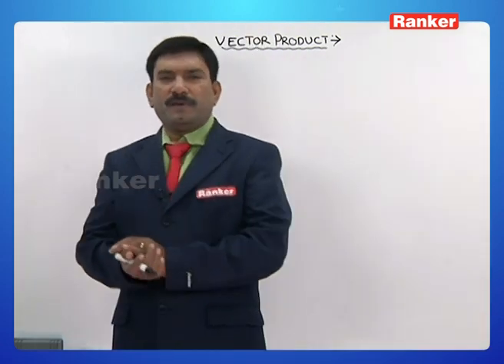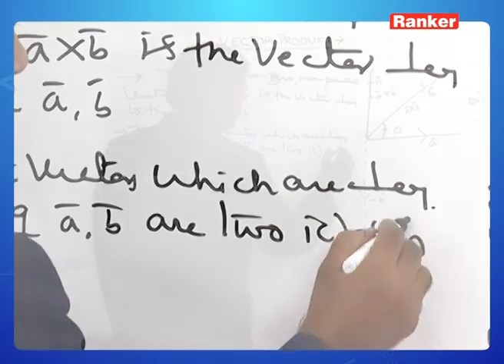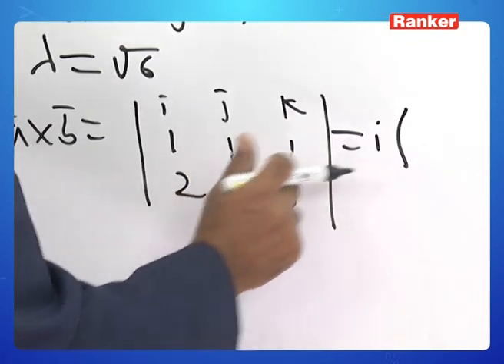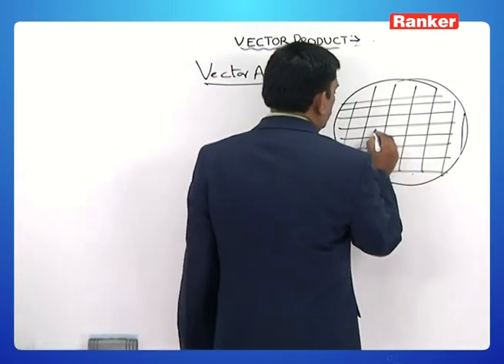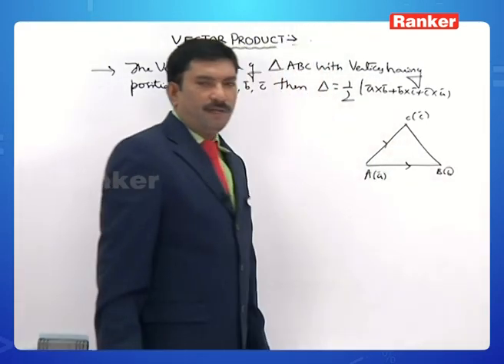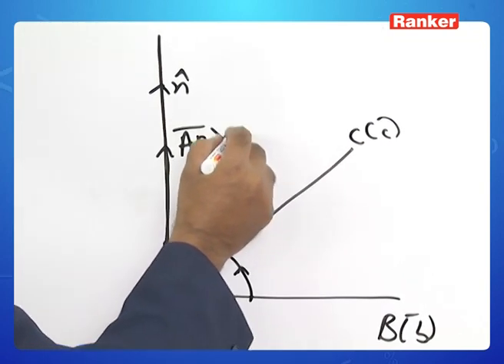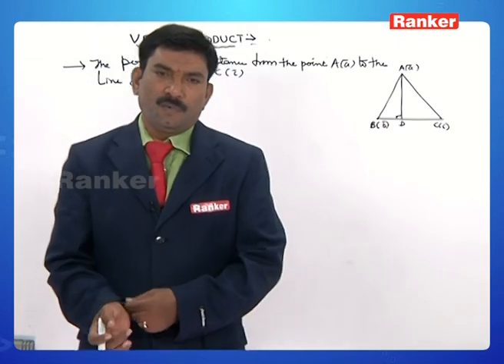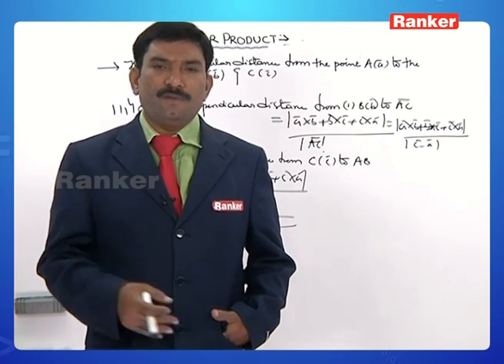Vectors, Mathematics by Dr.B.Sampath Kumar sir | Vector Product Part 8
In this video Vectors (Vector Product) related to mathematics is explained by Dr.B.Sampath Kumar sir which are best videos for the preparation.

Rankers Learning
Street No:12, Himayath Nagar,
Hyderabad - 500029